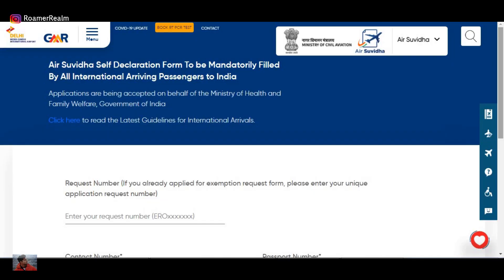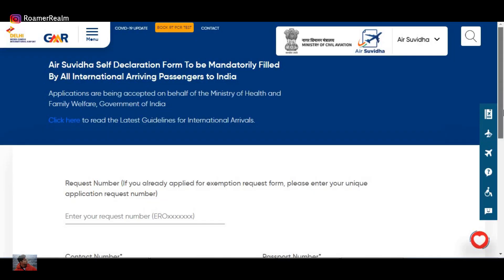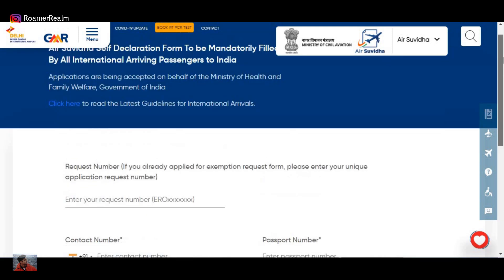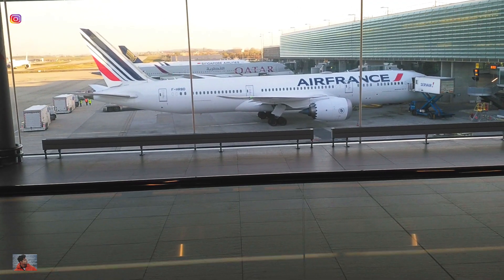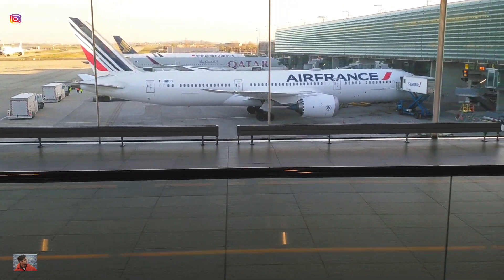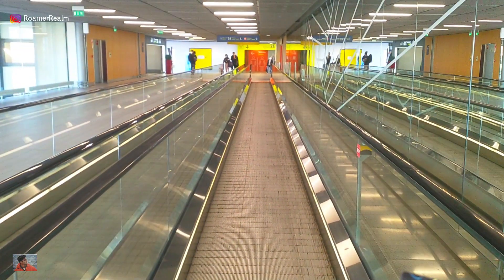Traveling from Germany to India During COVID | All New Rules, Requirements and Air Suvidha Explained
This video is about Traveling from Germany to India During COVID | All New Rules, Requirements and Air Suvidha Explained

I recently traveled from Europe Germany to India during COVID and there is no question that traveling during the pandemic is a lot of additional paper work and stress due to new rules and requirements, but if you go step by step, it's not all that complicated.

The documents required, the online registration requirements, rules pertaining the RT-PCR test, immigration, boarding, de-boarding, and of course, some Do's and Don't from my recent travel experience, in this video, I'm going cover it all, and by the end of it, you'll know what to expect during this travel and most importantly, how to prepare for it! Let's go!

Individual Products:
Camera (Sony) (Amazon)
Mic (JBL) (Amazon)
Smartphone (Samsung) (Amazon)
Headphones (Marshall) (Amazon)
Laptop (Lenovo Legion for editing) (Amazon)
Tripod (Budget) (Amazon)
Backpack (Amazon)

The Vande Bharat Air Bubble flight which I took was from Germany to France and then France to India. One of first most important documents you need to obtain for travel is the RT PCR test report. Some of the things to remember about the RT PCR test are:
1) Linked to person, name, identity document,
2) should be in English
3) Should have the date and time clearly mentioned

Once you receive the RT PCR test report, then you need to fill the Air Suvidha Self declaration. Next, you need to register at the Indian embassy website in the departing country. It was an early morning flight. The airports are quite empty because of limited flights and passengers, but due to Covid precautions the check-in may take a lot of time.

The immigration check at Paris Airport was very very quick and smooth, the officer only wanted to check my Passport! All the documents were checked prior boarding again. I had the Aarogya Setu app installed on my phone, but no one asked for it.

Remember, even if you forget to fill out a form, don't worry! the airline officials keep announcing this at the boarding gate and there is free wifi everywhere, so, you can always fill out a form that you forgot at the boarding gate as well.

But what is important is that your RT PCR test report should be as per the latest guideline.

At Bangalore, Swab samples are collected from the nose and mouth. You can either book and pay for the test in advance via the air suvidha website OR do it on the spot. Both cash and card payments are available. There are small kiosk counters set up and I have to say, the entire thing is well organized. Things happen quickly and the queue moves fast. Neither did I book, nor pay for the test in advance, but the entire process took less than 10 mins for me.

Food that was served was horrible. Carry some energy bars or chocolates. Something that you should think about when you're going to fly.

00:00 - Intro
00:30 - What to expect in this video
00:55 - RT PCR and Details
1:30 - Air Suvidha Self Declaration Form
3:00 - Is print out required?
3:50 - Embassy Registration Form
4:32 - Surgical Mask Requirement
4:53 - Check-in and Flight experience
5:55 - Security Check
6:47 - Immigration Check
7:08 - Boarding & Document Check
7:50 - Rules & Regulations
10:50 - Food in Flight
11:15 - Arrival in India
11:35 - Guidelines for Arrival in India
12:02 - COVID test, booking, payment, arrival procedure
13:38 - Free Wifi at Bangalore Airport
13:57 - Why to avoid Mumbai Airport?
14:22 - Mumbai quarantine rules are a scam!
15:30 - Outro